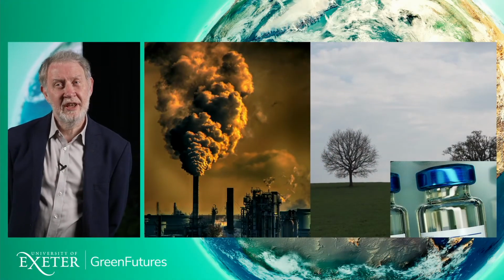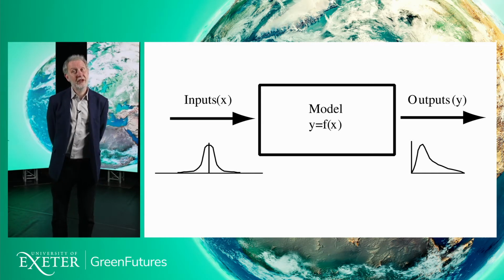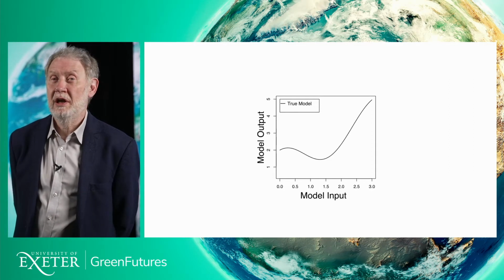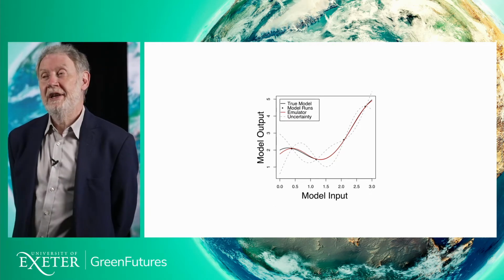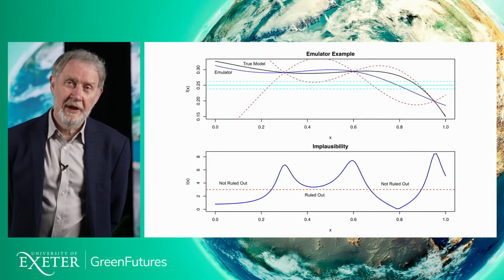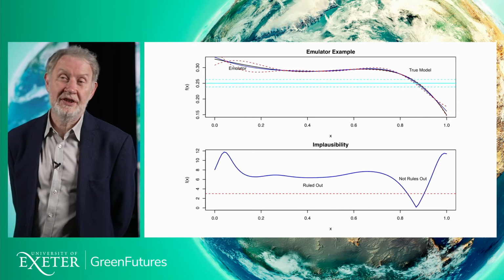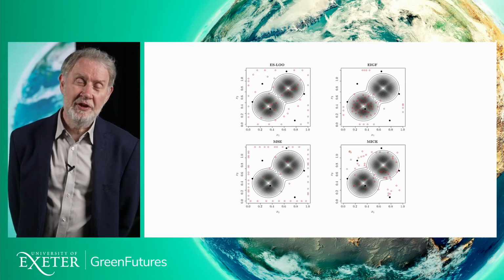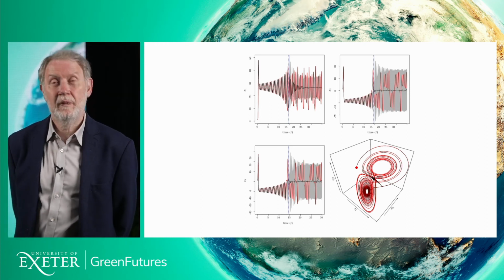Professor Peter Challenor - What data can tell us about…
... how we should make important decisions relating to the climate emergency.
Complex models provide much of our understanding of the climate emergency, the biodiversity crisis and pandemics.  In order to use such models effectively we need to understand the nature of the uncertainty in their outputs and how this impacts the decision-making process.